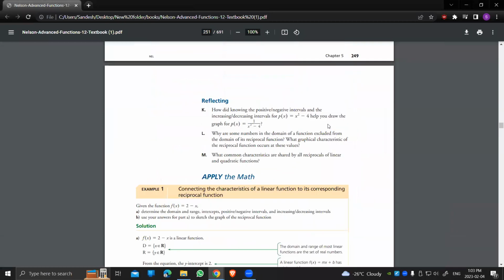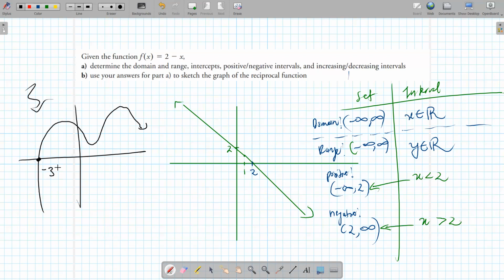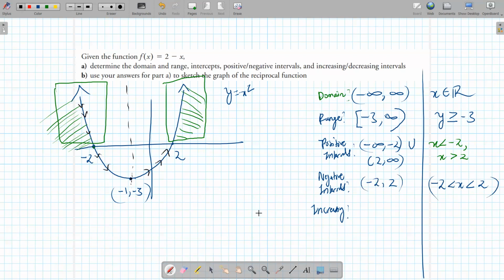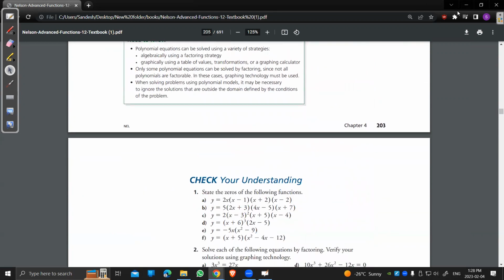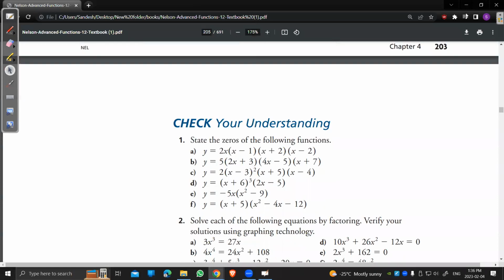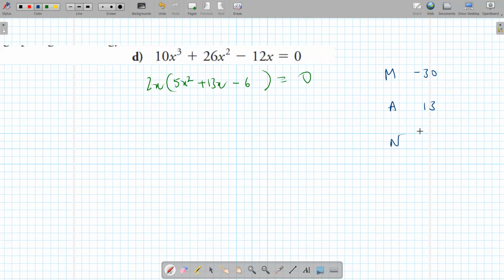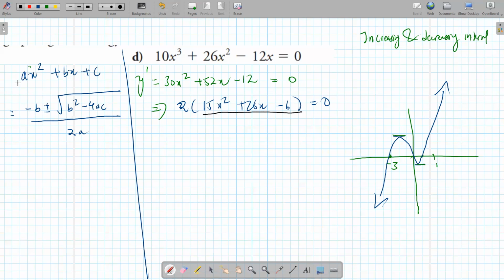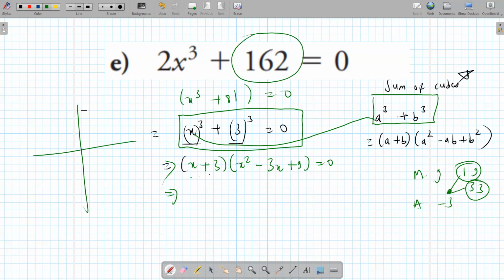Graphing polynomials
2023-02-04